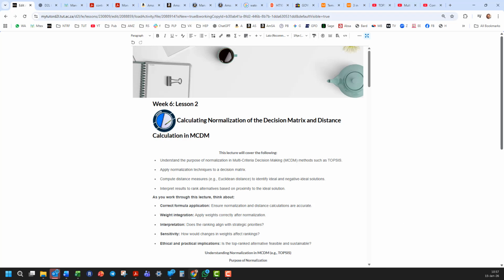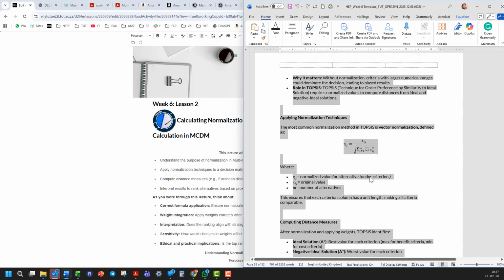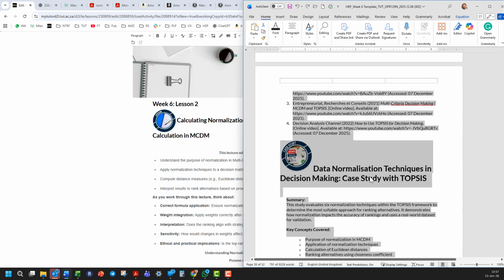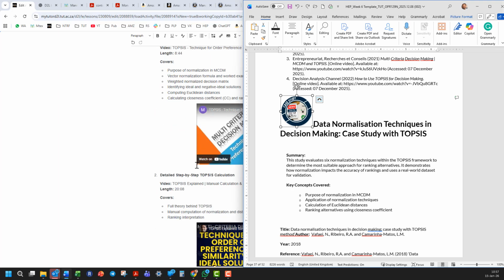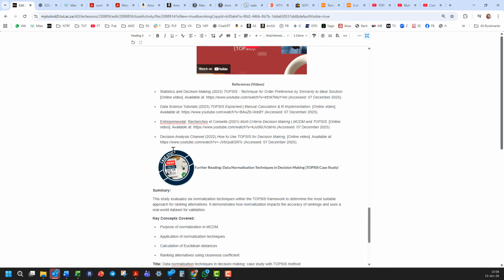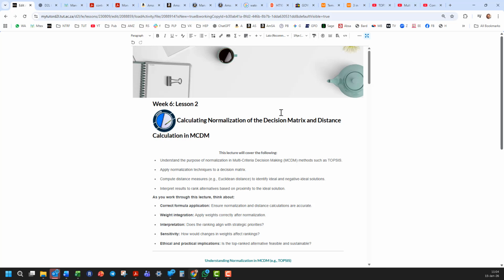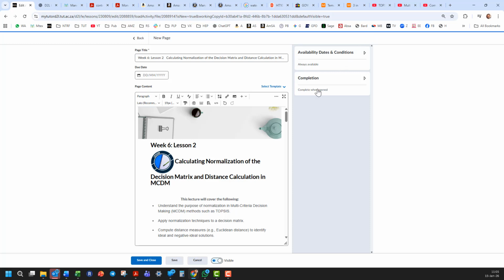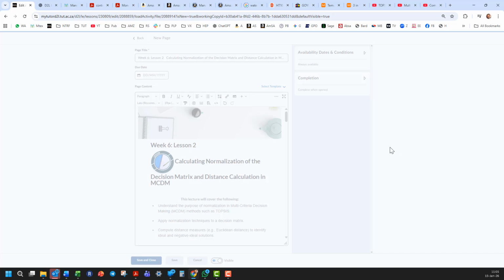Build Better Brightspace (D2L) Courses Faster with ChatGPT + HTML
In this video, I show how I use ChatGPT together with HTML to design, structure, and build Brightspace (D2L) learning content efficiently and professionally.
You’ll see how AI can:
Speed up course content creation
Generate clean, reusable HTML for Brightspace
Improve layout, structure, and learner experience
Support instructional design without losing academic quality
Reduce repetitive LMS build work
This walkthrough is ideal for:
Instructional designers
Higher education lecturers
LMS administrators
Online course developers
Anyone building courses in Brightspace D2L
No hype — just a practical workflow you can actually use.

NB!! ✅ MASTER PROMPT (WITH SIZES) — Brightspace / D2L HTML + Embedded Video Centered

Paste this prompt into ChatGPT:

You are an expert LMS instructional designer and HTML builder.

Create Brightspace D2L-compatible HTML for a single lesson page.

Non-negotiable style rules (from our LMS build style guide)

Use a clean sans-serif font stack matching Lato Extended as closely as possible:
font-family: "Lato", "Lato Extended", Arial, Helvetica, sans-serif;

Body text size: 12pt (approx 16px) and black, left aligned.

Guidance_HEP_LMS Build Style Gu…

Heading sizes:

H2 should be 30pt

H3 should be 18pt

Do not use coloured body text unless it adds meaning (keep body text black).

All images must be responsive using width: 100%; and include alt text.

Video requirements (critical)

Embed the video (do not only paste a link).

Video must be centered on the page.

Recommended video embed size: 735 × 441 (still allow full screen).

Include a Transcript section under the video using a toggle/accordion style.

Layout requirements

Use a centered main container with max width (so text is readable), e.g. max-width: 900px; margin: 0 auto;

Add comfortable spacing between sections (e.g. 16–24px).

Use inline CSS only (no external CSS, no JavaScript).

Output must be valid HTML ready to paste into Brightspace.

Output rules

Return ONLY the HTML (no explanations, no markdown, no bullet commentary).

✅ OPTIONAL: Add “block suggested videos” for YouTube embeds